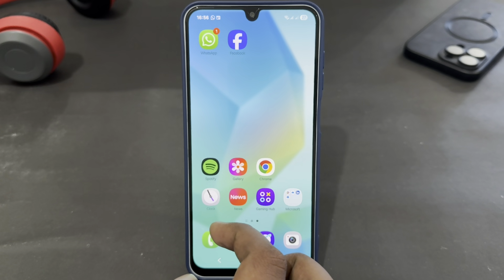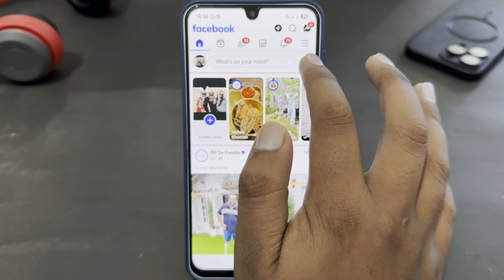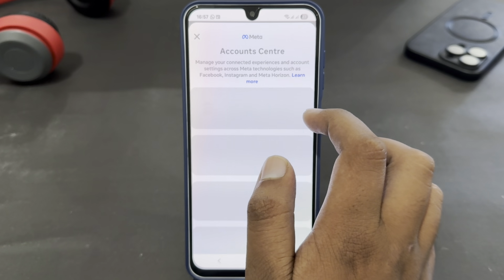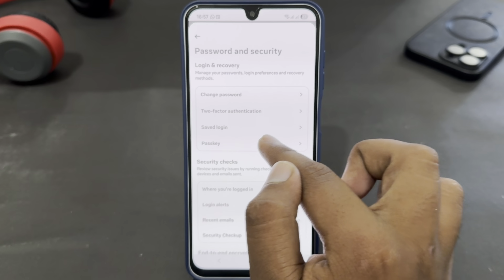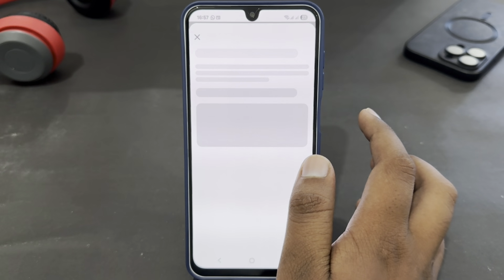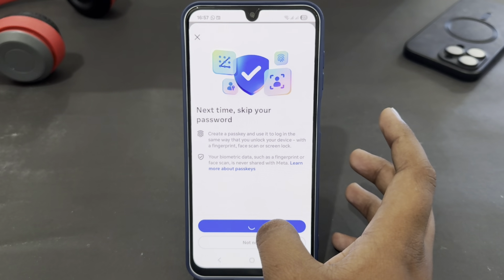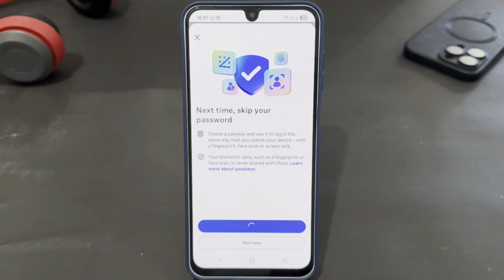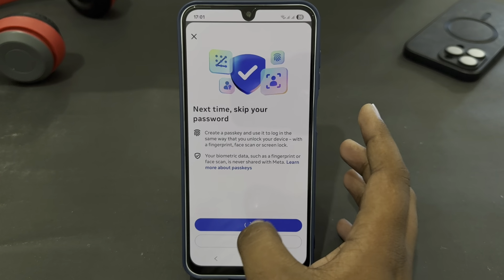How to Set Up a Facebook Passkey for Easy Login (Full Guide)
📝 Video Description:

Want to sign into Facebook easier and more securely? 🔐✨
In this tutorial, I’ll show you how to create and use a Facebook passkey, a new passwordless login method that makes accessing your account fast and safe.

✅ In this video, you’ll learn:

What a Facebook passkey is and how it works

Step-by-step guide to creating your passkey on mobile or desktop

How to use the passkey for quick Facebook sign-in

Benefits of passkeys over traditional passwords

Tips to keep your passkey secure

📌 Works on the latest Facebook app and web platform in 2025.

🖼️ Thumbnail Text Ideas:

“Create Your Facebook Passkey NOW!”

“Easy & Secure Facebook Login”

“No More Passwords: Facebook Passkey Guide”

“Fast & Safe Facebook Sign-In!”

Would you like a detailed step-by-step script, voiceover text, or a shorts quick tutorial for this video?